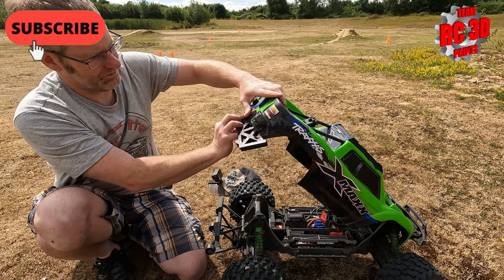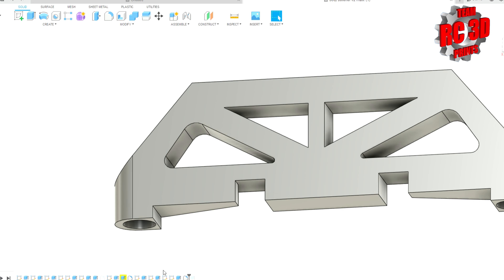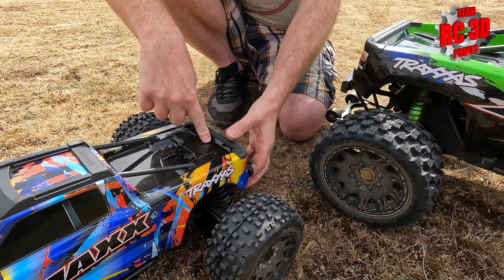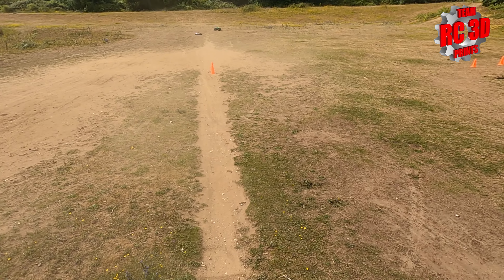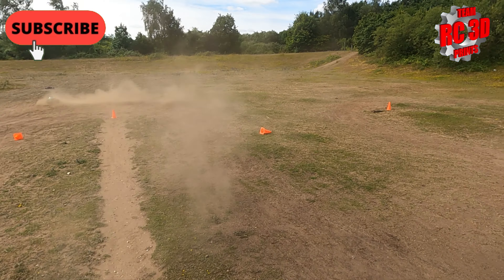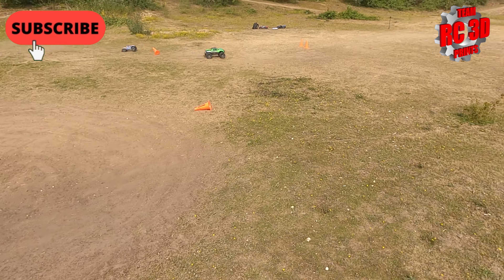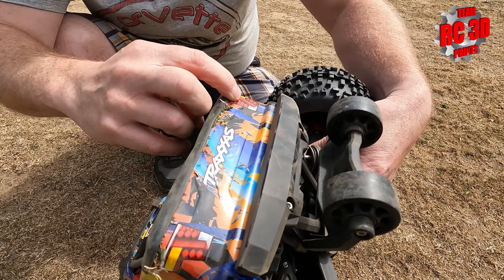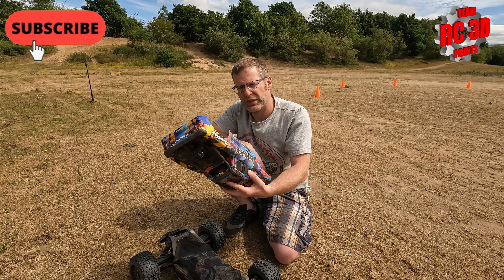Traxxas Maxx bodyshell protector - stop bash damage!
We have designed, tested and are now producing this bodyshell saver

Same principle as the one for the X-Maxx

It gives much more strength to the back of the bodyshell and minimises damage on hard landings on the back of the truck where the bodyshell tends to break

It simply pushes on to the bodyshell and sits on to the rear sections

Available to ship worldwide in various colours

Find our facebook page to order or leave a message for all your 3d printed needs